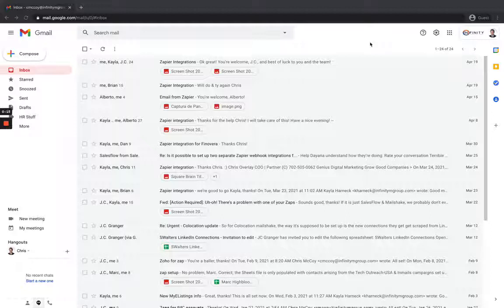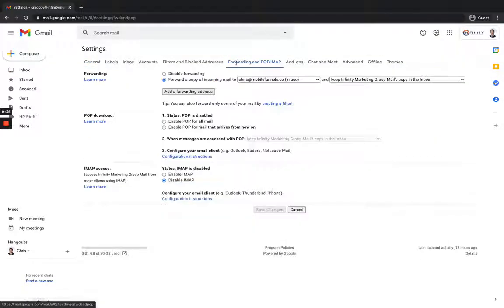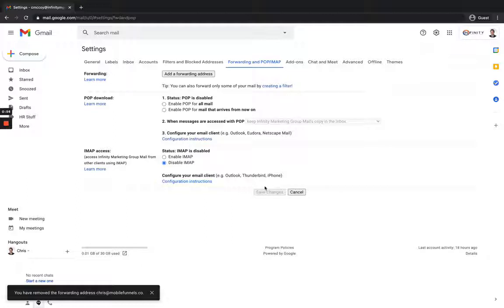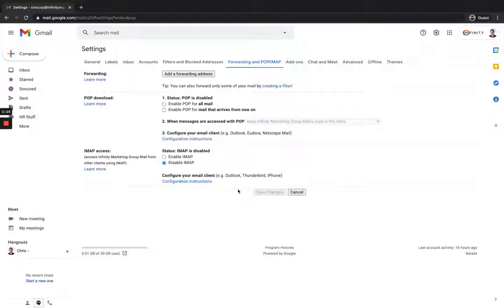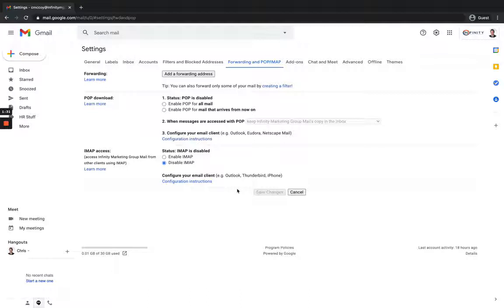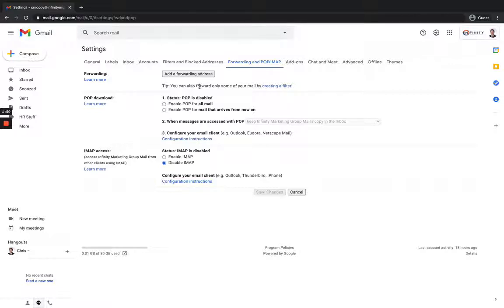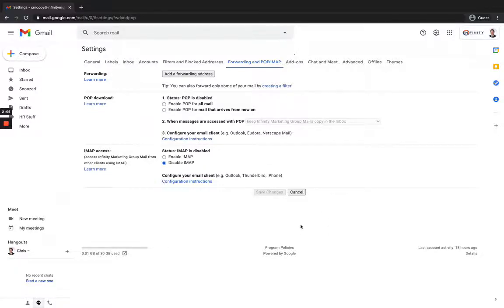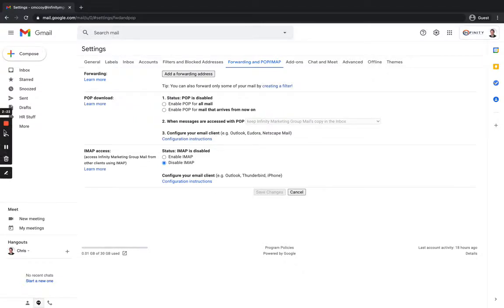How to Deactivate Automatic Email Forwarding in Gmail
On your computer, open Gmail using the account you want to stop forwarding messages from.

  👉  In the top right, click Settings. See all settings.
  👉  Click the Forwarding and POP/IMAP tab.
  👉  In the "Forwarding" section, click Disable forwarding.
  👉  At the bottom, click Save Changes.